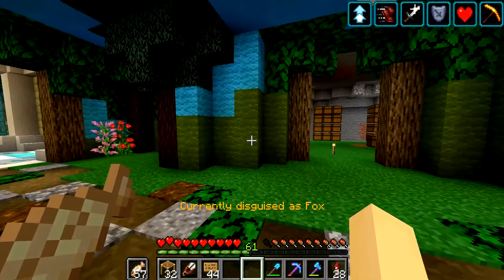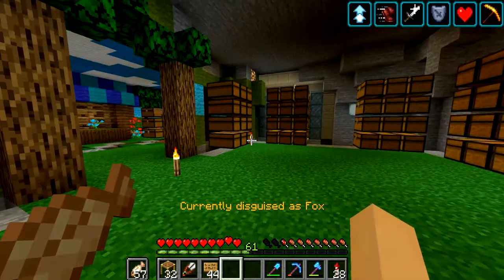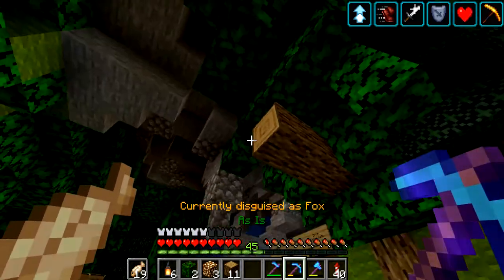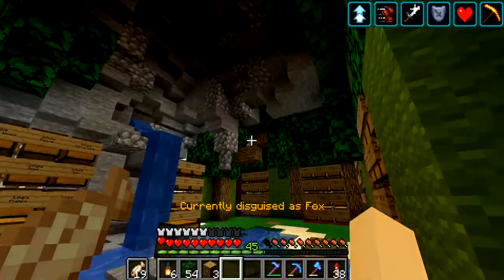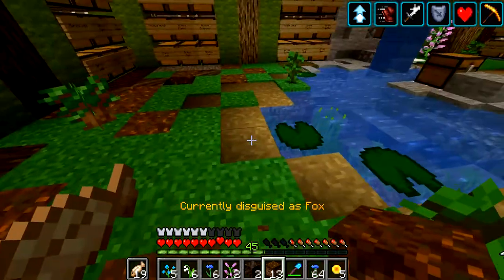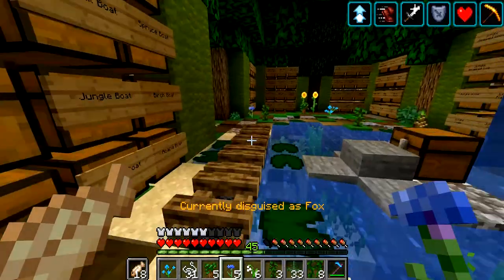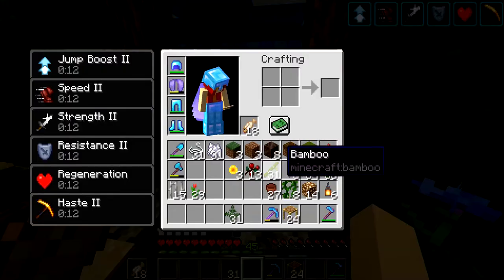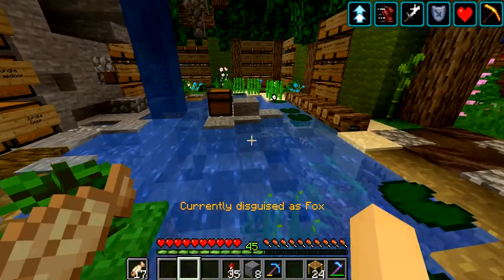Merchant Villages Episode 6: Wood Room Remodel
Plain chest room? Never! Beautiful forested creation.